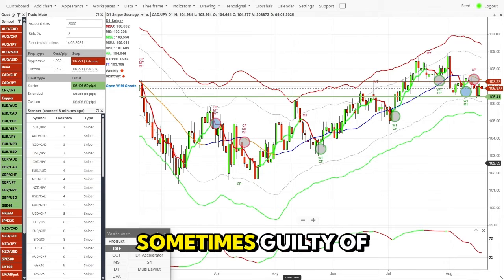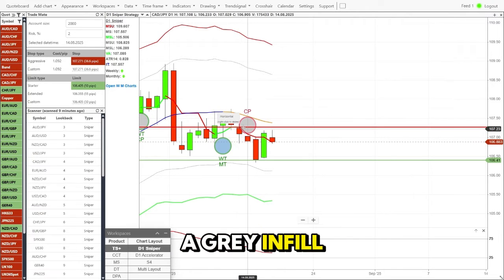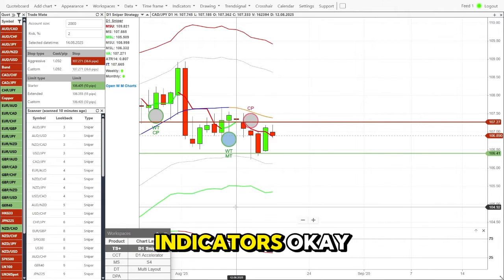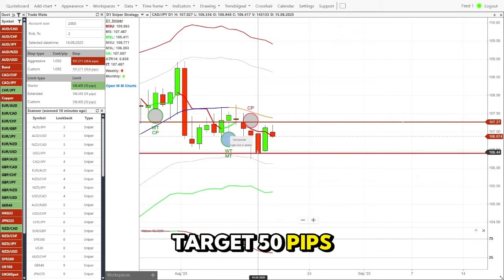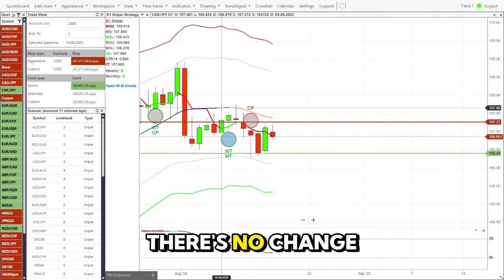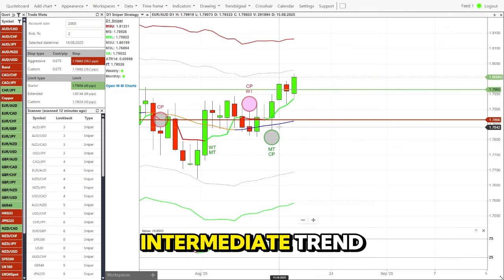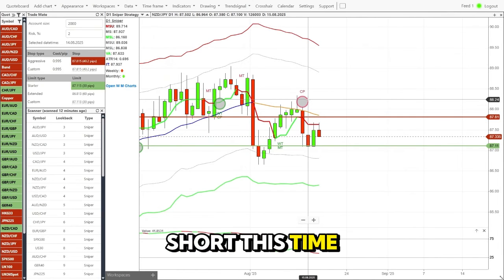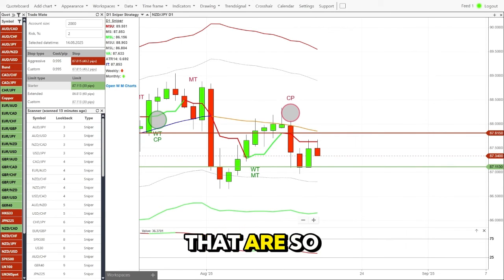3 Winning Trades in One Day | Trade of the Day – 19th August 2025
In this Trade of the Day video, Tom from Trendsignal breaks down three high-certainty trades that all closed out within 24 hours.

📊 What you’ll see in this video:

CAD/JPY short → +50 pips in one day

EUR/AUD long → +89 pips with trend confirmation

NZD/JPY short → +30 pips quick profit

How to filter out “false signals” and avoid bad trades

Step-by-step analysis of sniper signals, momentum, and trend alignment

💰 What does that mean in money terms?

At £1 per pip = £169 in profit

At £3 per pip = £500+ in just one day

These are the kinds of trades that can add steady gains to your account while waiting for the bigger market movers.

👉 Want to see more trades like this live? Join our free trading session tonight at 7PM where we’ll show you the exact tools, risk management rules, and upcoming opportunities we’re tracking.